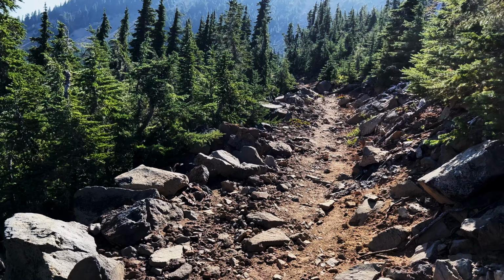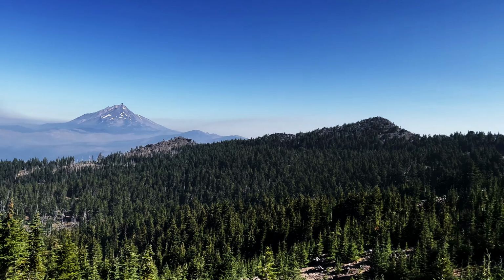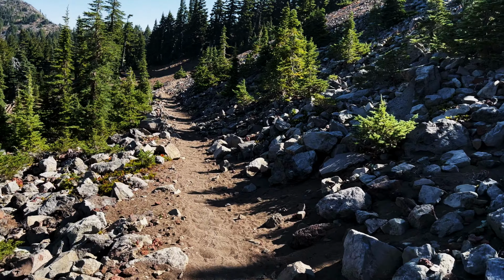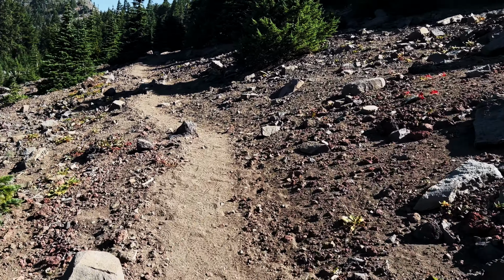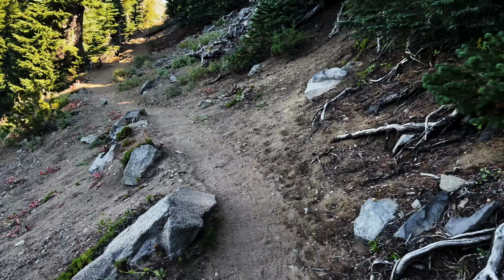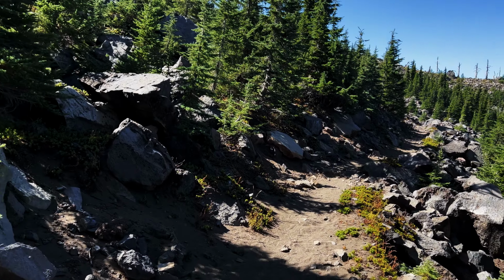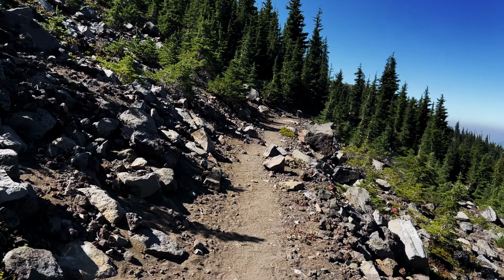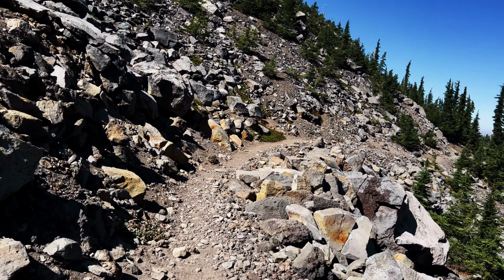(4K UHD) FULL HIKE (#7 of 9) Three Fingered Jack Loop (SW Zone) | PCT | Mount Jefferson Wilderness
*This Video is 4K UHD - it is made to watch on a Big Screen Smart TV!*

*Santiam Pass Pacific Crest Trailhead - SW Quadrant of Three Fingered Jack Loop* - this was a 14 mile, 1600 FT Elevation Gain Day Hike exploring Mount Jefferson Wilderness, focusing on the SW Quadrant of the approximately 24-mile EPIC Three Fingered Jack Loop that goes around Three Fingered Jack (one of the three BEST Alpine Backpacking Loop Hikes in Oregon along with Timberline Loop & Broken Top Loop).  On AllTrails, this Hike is called "Three Fingered Jack Loop", a segment of it.  This was Hiked on 9/9/2022.

This FULL HIKE is divided into 9 Video Segments.  Here are the 9 Segments:

Segment #3 (Ascending Vibrant Burnout Zone)
Segment #6 (The West Base of Three Fingered Jack)

I like to break Three Fingered Jack Loop into 3 amazing Day Hikes as an alternative approach to Backpacking the whole 24 Mile Loop in one Trip:

1) Jack Lake Trailhead (Recreation.gov Permit Required, $1, Limited Supplies) to Canyon Creek Meadows to Base of Three Fingered Jack up to Turquoise Alpine Cirque to Parallel of Canyon Creek to Old Summit Trail to Wasco Lake to Minto Pass to Pacific Crest Trail Wasco Lake Overlook to Pacific Crest Trail Burnout Zone (can turn around at any arbitrary point in that section), back to Old Summit Trail to Hidden Waterfall (just after re-crossing Canyon Creek), approximately 12 - 15 Miles, 1700 FT Elevation Gain.

2) Santiam Pass Pacific Crest Trailhead (Self Issue Permit @ Trailhead) going North (staying on West side of the Loop) to the "Moneyshot", the Highest Point in the entire 24-mile Loop as the Natural Turnaround Point at the Top of a series of Switchbacks, approximately 14 Miles, 1600 FT Elevation Gain. *THIS HIKE!*

3) Santiam Pass Pacific Crest Trailhead (Self Issue Permit @ Trailhead) going North, Turn Right after 0.3 miles to Old Summit Trail to Square Lake & Booth Lake, Turnaround shortly after Booth Lake before the Manzanita Zone, approximately 11 Miles, 1400 FT Elevation Gain.

These 3 Day Hikes (all custom routes, NOT on AllTrails) capture all the Highlights of the 24-mile Three Fingered Jack Loop as an Alternative Strategy to an Overnight Backpacking Trip!  Day Hike #1 is the most ubiquitous and famous, followed closely by Day Hike #2, and Day Hike #3 is by far the least well known of the three but still worth doing at least once.